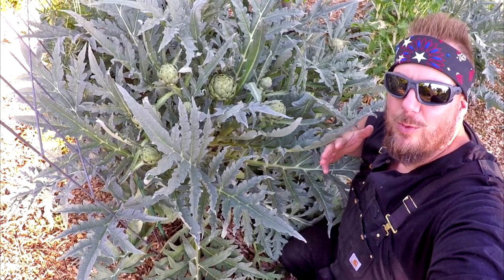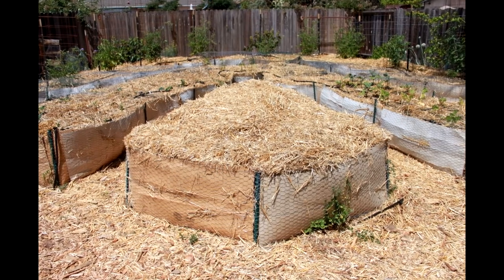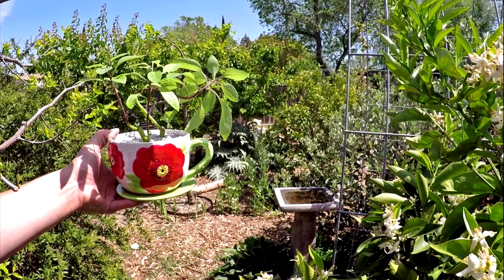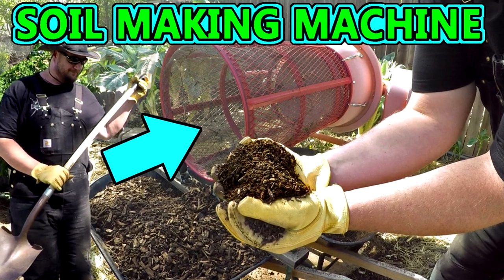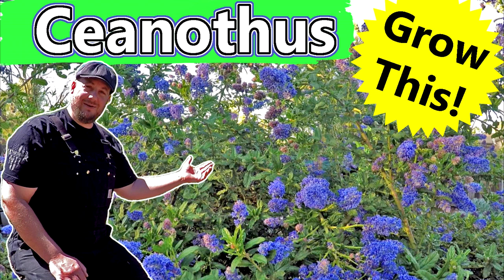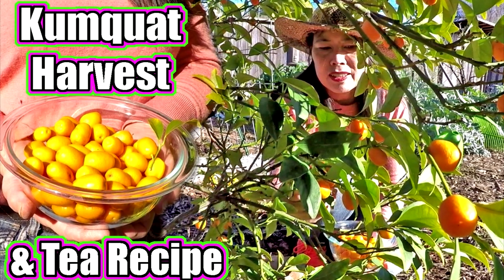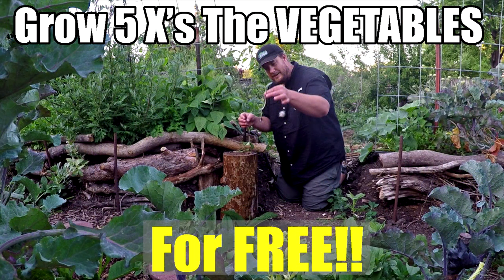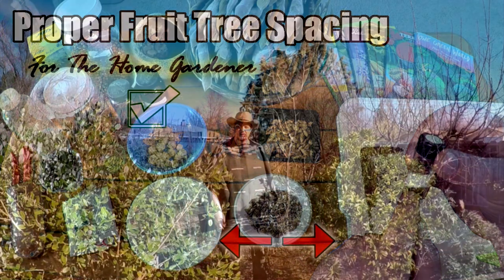How To Grow A "Better Than Organic" Garden At Home | Beyond Organic Gardening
It's easy to grow a "better that organic" garden when gardening at home. In this video we go over the many ways one can improve on the organic standard which has become synonymous with living a healthy and happy life. Cheers!